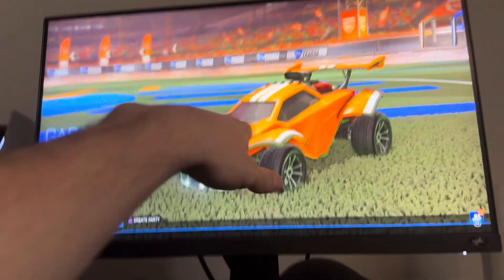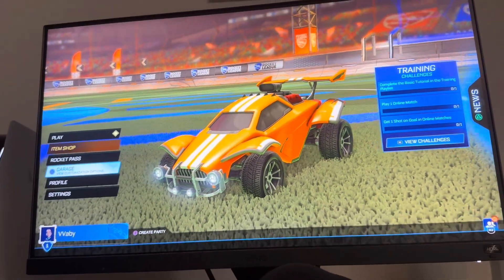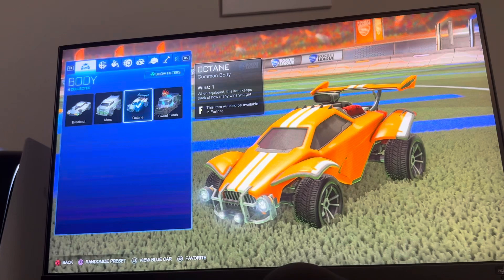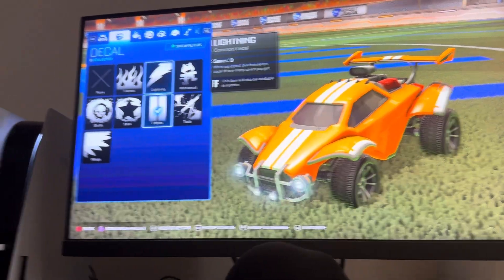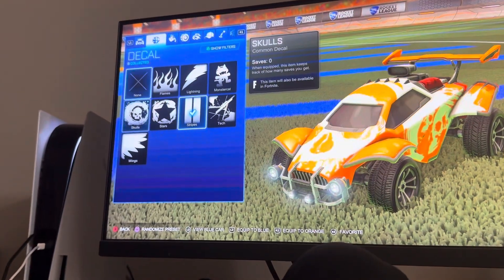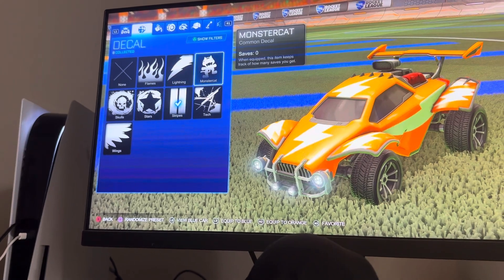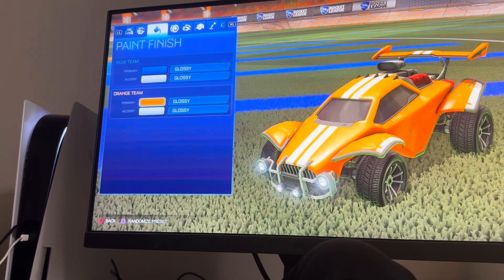Rocket League: How to Change Car’s Decal Tutorial! (Easy Method) *UPDATED 2024*